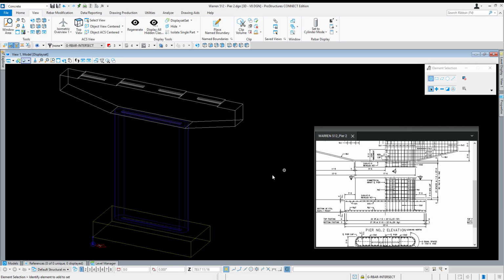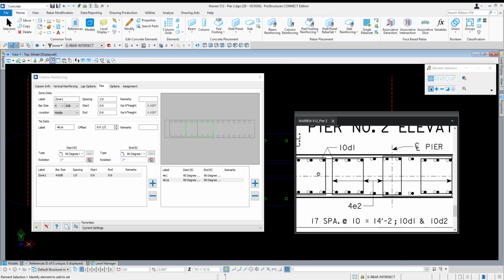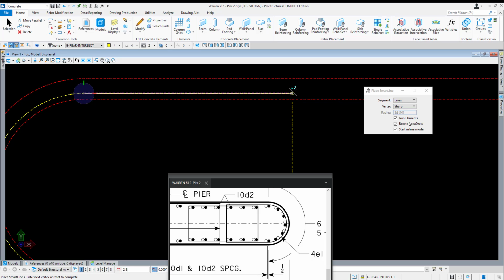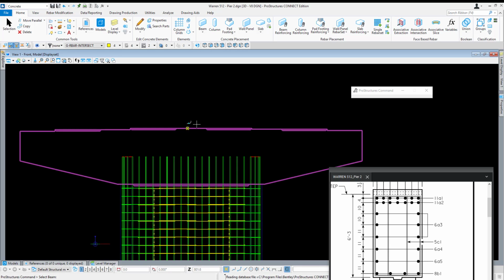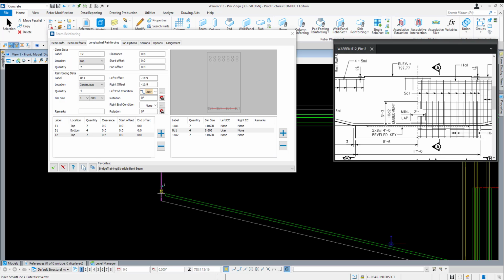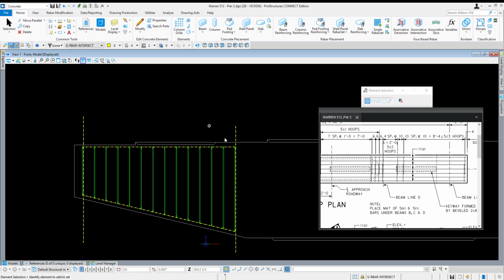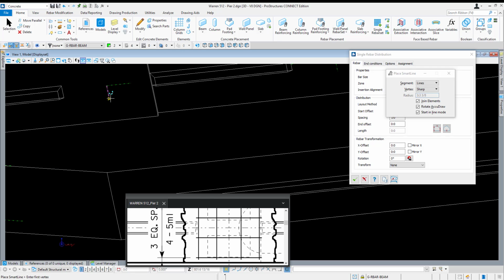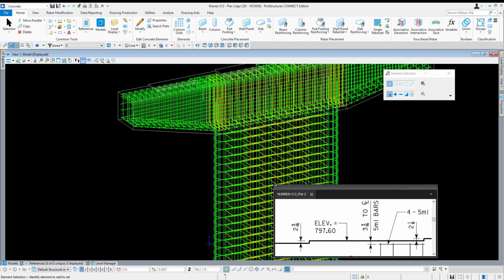01 Pier Reinforcement with ProConcrete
Rebar detailing a concrete pier using ProConcrete tools